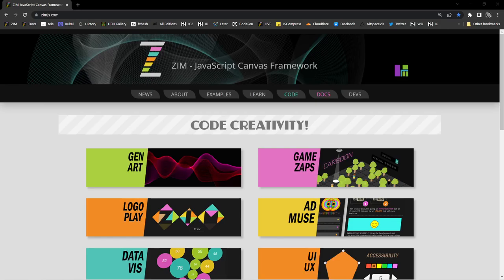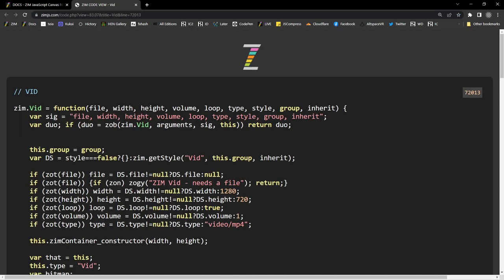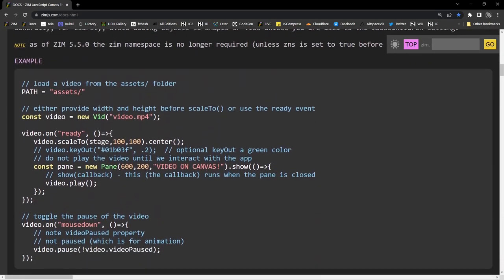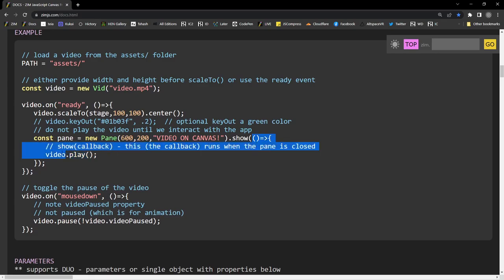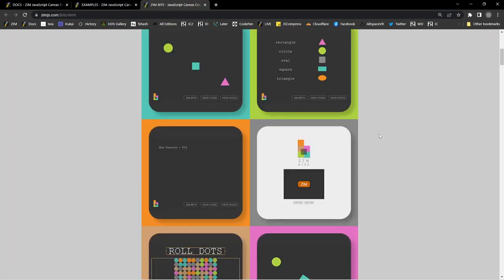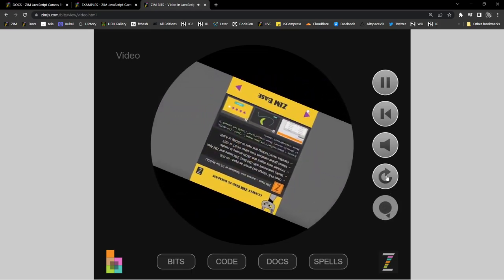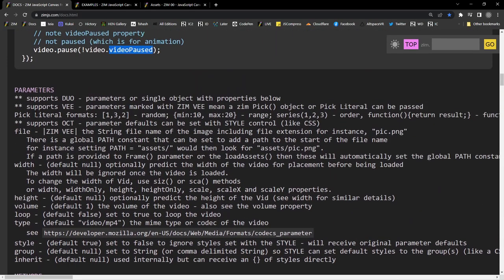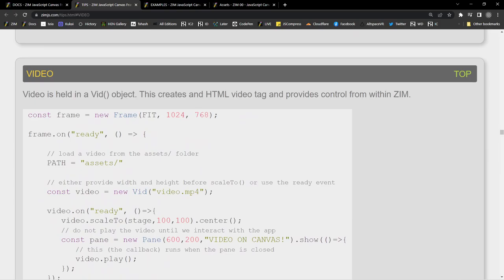ZIM Docs - Vid for HTML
new Vid is how we can view a video on the canvas with ZIM This makes an HTML video tag in behind the scene but then streams it to a ZIM Bitmap and provides controls, etc. See Docs